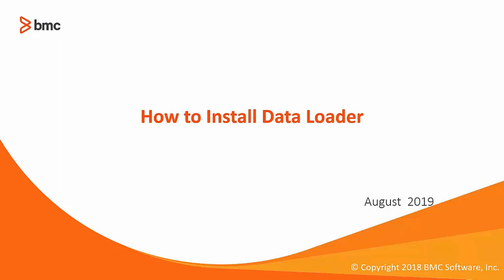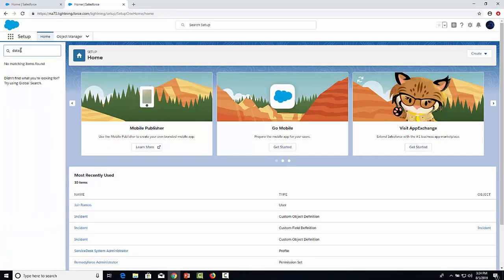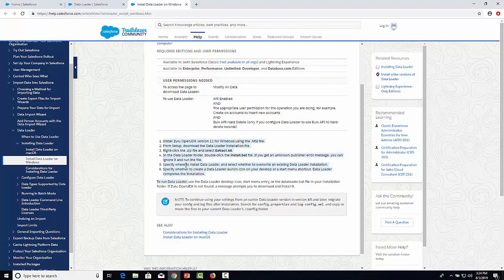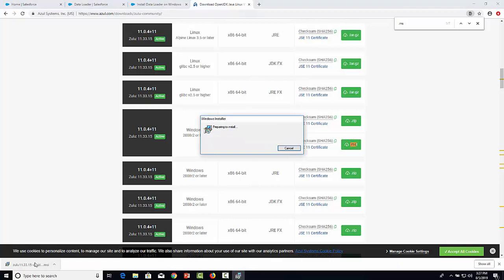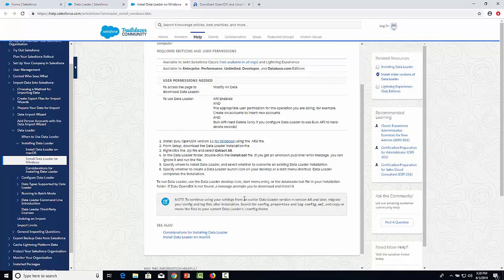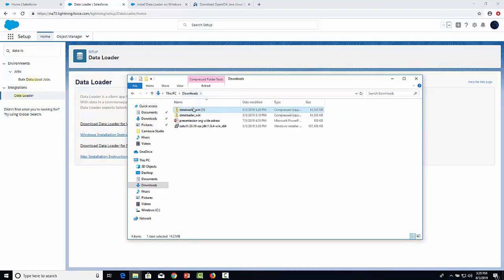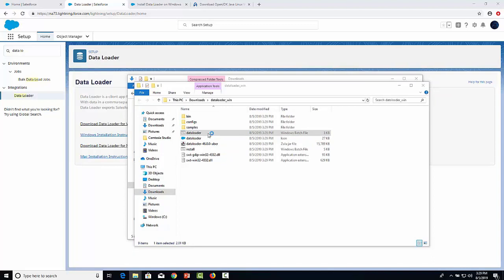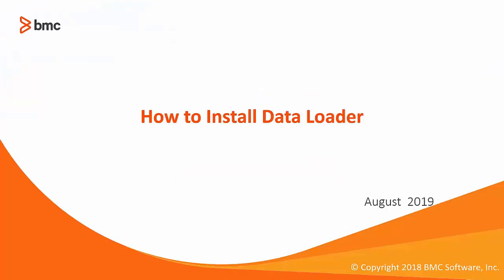How to Install the Salesforce Data Loader using the Zulu Open JDK